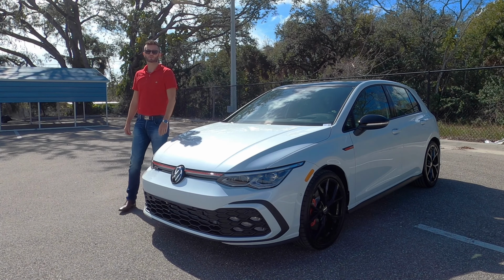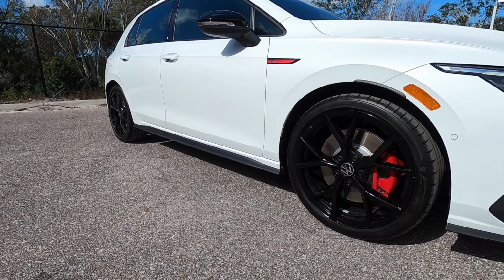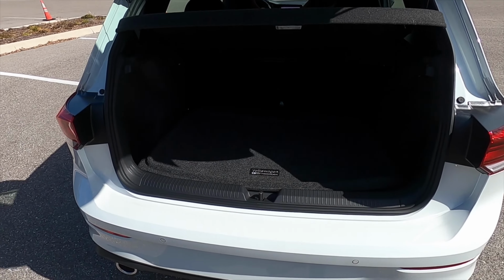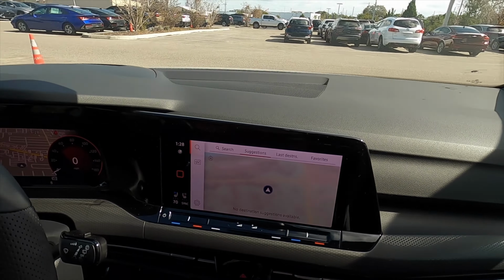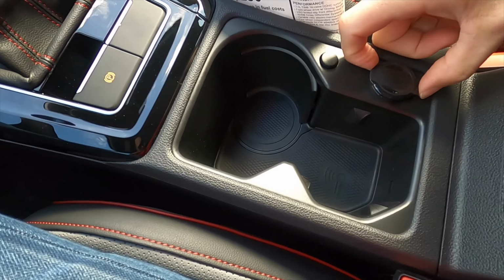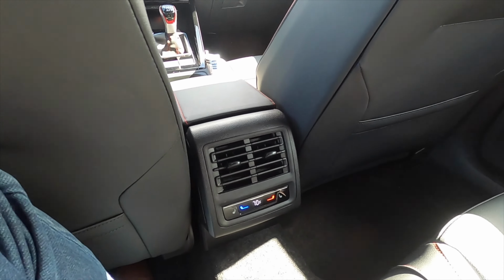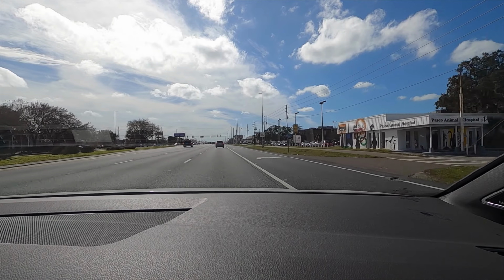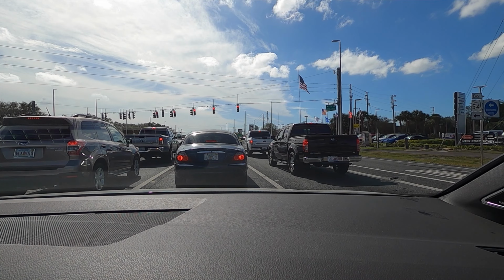2024 VW Golf GTI 380 Autobahn :Specs and Test Drive Review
The Volkswagen Golf GTI is a highly regarded hot hatchback known for its blend of performance, practicality and affordability. The 2024 model  continue the Golf GTI's tradition of offering sporty driving dynamics and a versatile hatchback design.